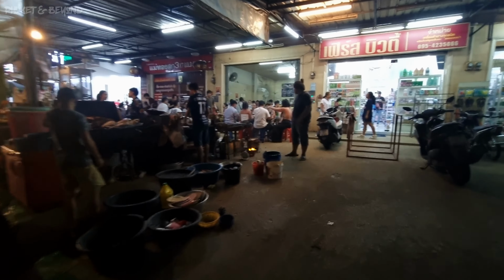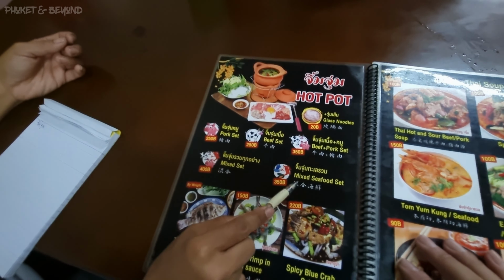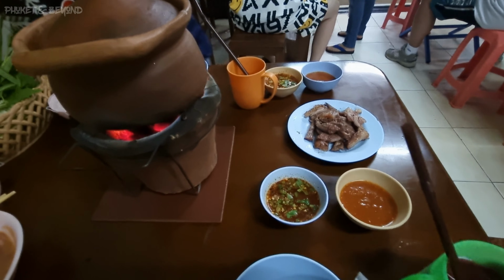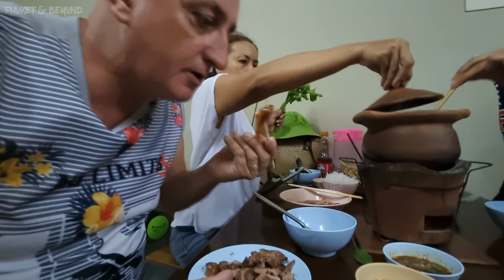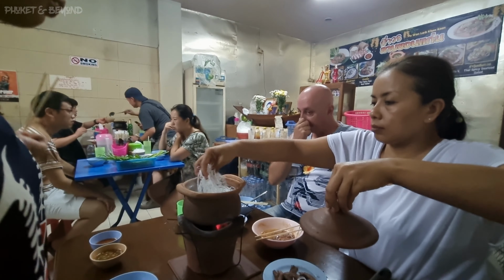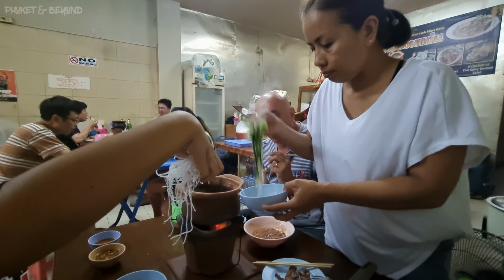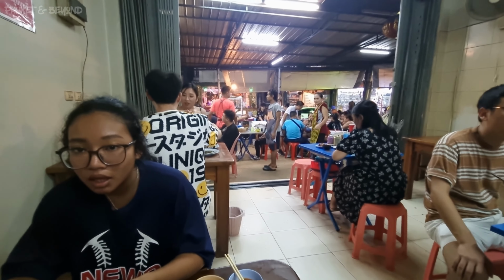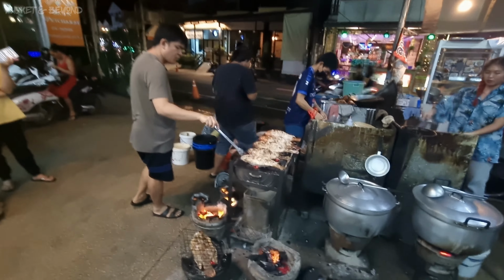Patong Thai HotPot 🇹🇭 400 Baht for 3 People?!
Tonight we head to Patong to try a popular Thai hotpot dish without paying crazy tourist prices.

After first trying this style of hotpot in Isaan, we wanted to see if we could find something similar here in Phuket — especially in Patong, one of the most expensive areas on the island.

This local roadside-style restaurant serves charcoal hotpot with pork, beef, seafood and mixed sets. The broth is sweet and flavourful, cooked over open flames right at your table.

We ordered:

Pork hotpot set

Grilled beef brisket

Extra noodles

Drinks

Total price for 3 people: 400 Baht.

Not bad for Patong!

Is it as good as the original Isaan version? Maybe not… but for the price and location, it’s definitely worth checking out.

Topics covered:

Patong street food

Thai hotpot Phuket

Cheap food Patong

Phuket food review

If you wish to show some love & Appreciation for all my hard work & Info you can by donating a coffee.

Looking 4 Affordable Car & bike Hire in Phuket? Why not Try my Wifes Company
Bald&Bored.